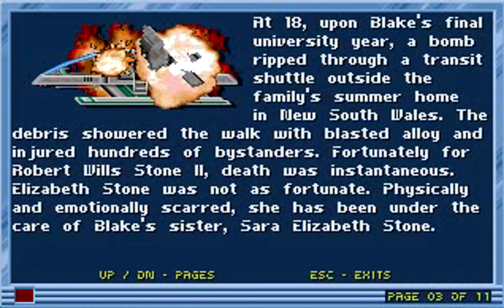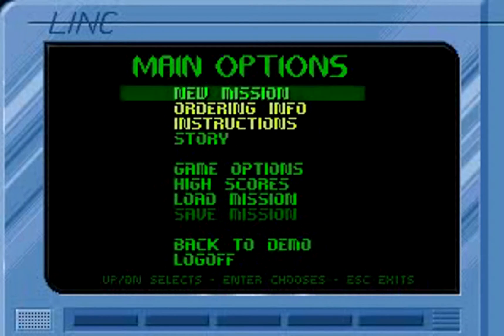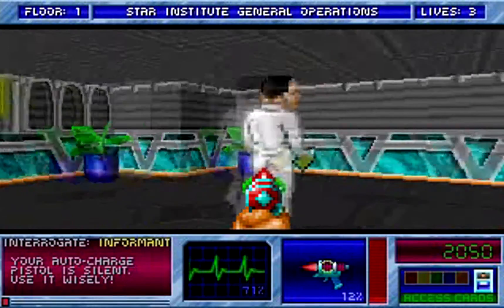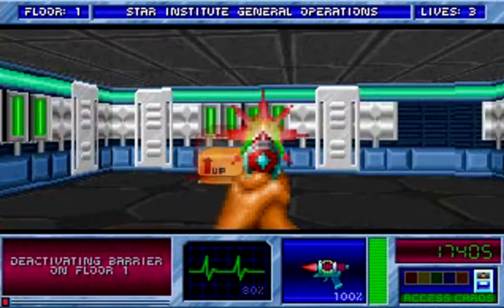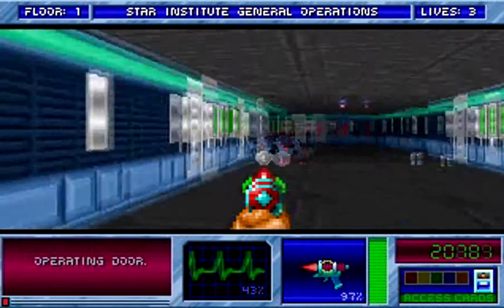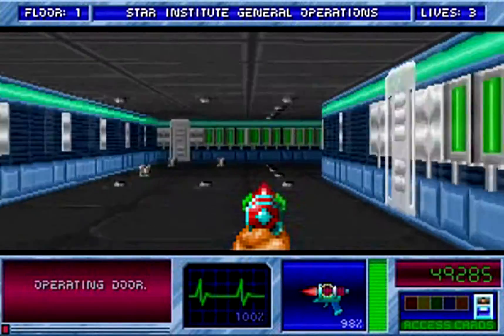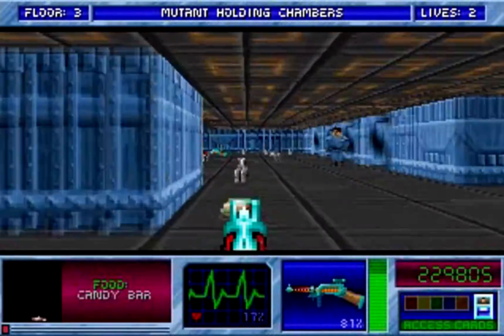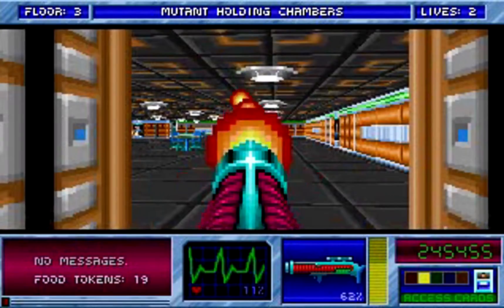My thoughts on Blake Stone - Aliens of Gold (DOS Review)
Time to inject ourselves with some old gold.

AFTERTHOUGHTS / Things I forgot to mention :

a small feature which really helps with the wolf3d-esque control scheme: You can use the QWE keys for 90/180 degree turns which is my footage is so "rigid" in movement.

You can hold on the keys from earlier levels to take down with you as long as they're not required to get there in the first place, tiny bit of sequence breaking there